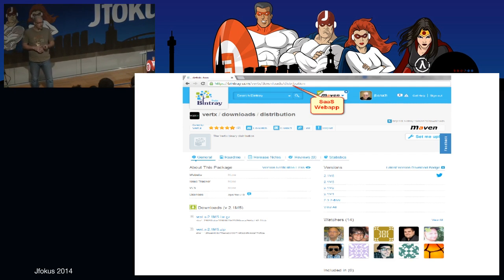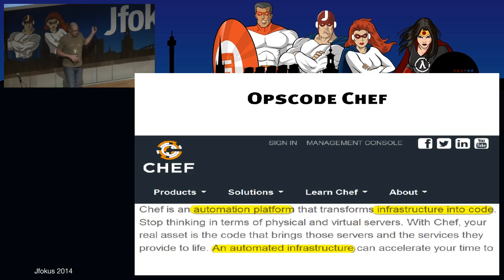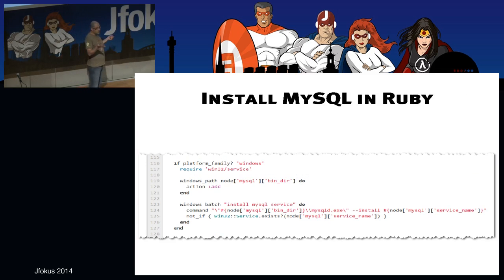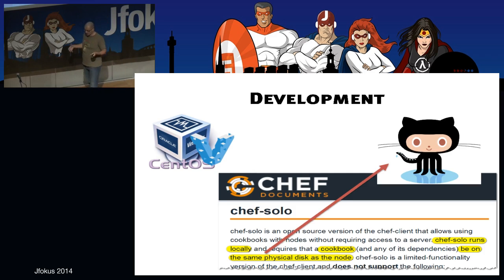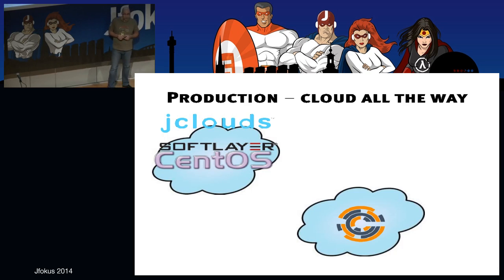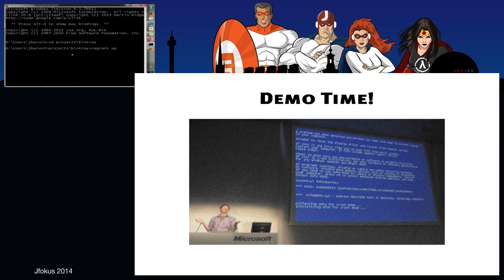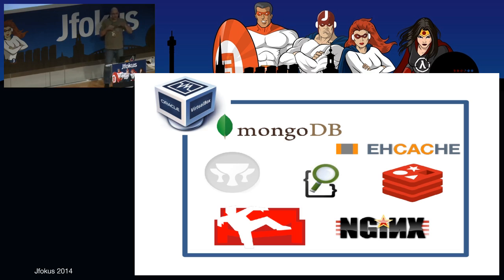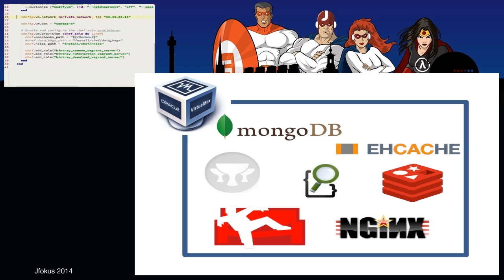Developing for multi-component environment while keeping your sanity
Managing a modern multi-component application in a continuous integration/deployment environment can be very tricky. In this session we will concentrate on two of the aspects - environment setup, showcasing tools like Vagrant, Chef and Puppet for creating and controlling development, testing, staging, production and other environments and pushing the deliverables through those environments, using tools like Gradle, Jenkins and Artifactory. Join us and get all the little tips and tricks that will help you rule your development world.

Author:
Baruch Sadogursky
Baruch Sadogursky (a.k.a JBaruch) is the Developer Advocate of JFrog, the creators of Artifactory Binary Repository, the home of Bintray, and JavaOne 2011 Duke Choice Awards winner. For a living he hangs out with the JFrog tech leaders, writes some code around Artifactory and Bintray, and then speaks and blogs about all that. He does it repeatedly for the last 10 years and enjoys every moment of it. Baruch is @jbaruch on twitter and mostly blogs